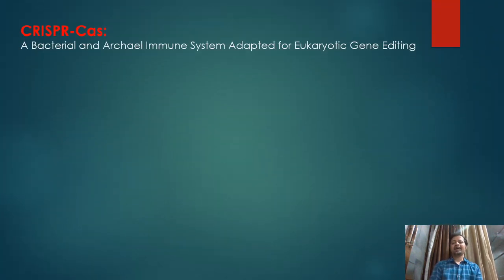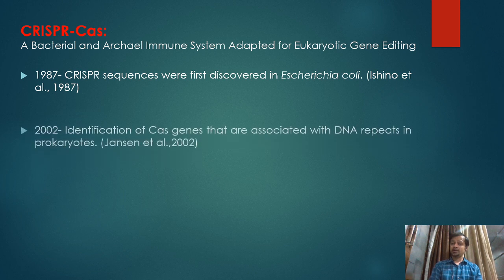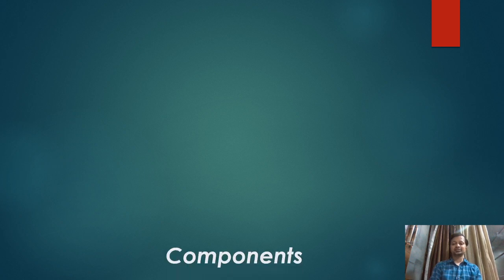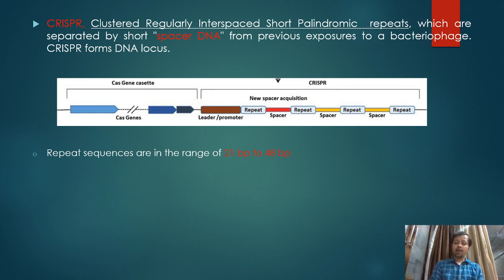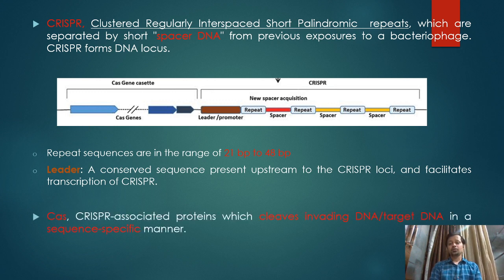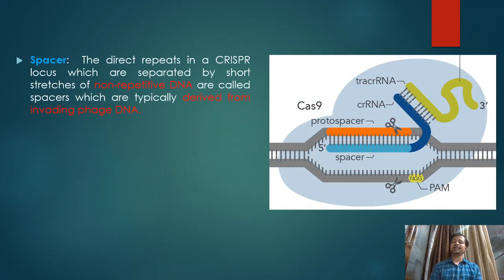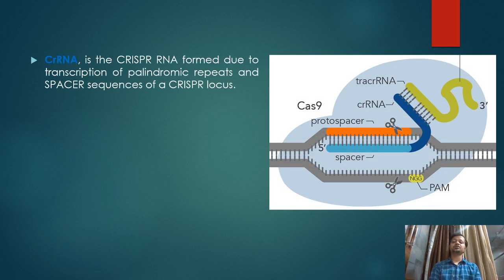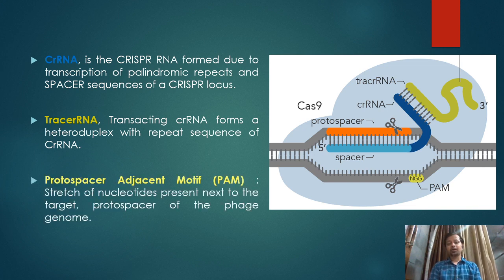Genome Editing technique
Introduction to CRISPR-Cas